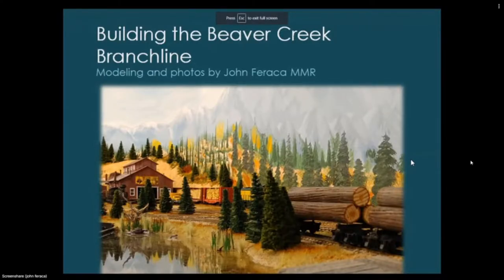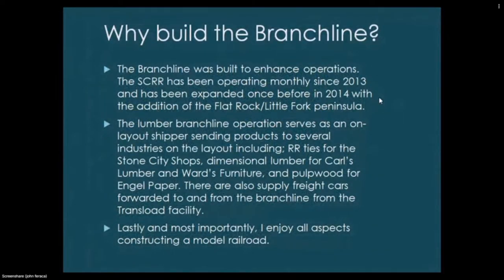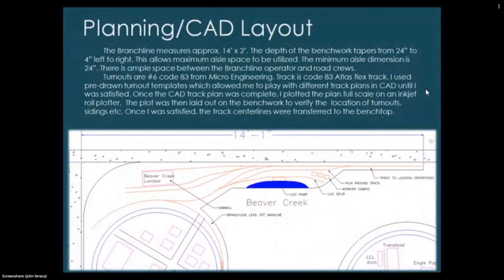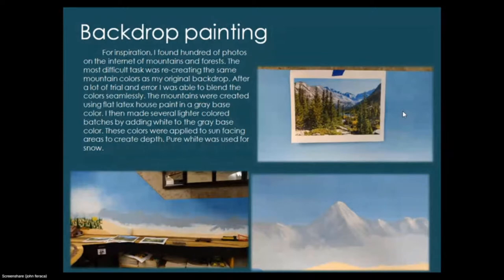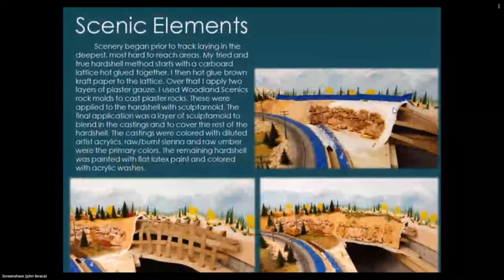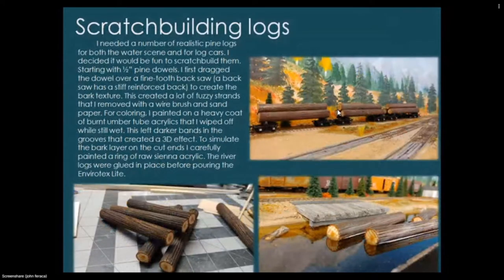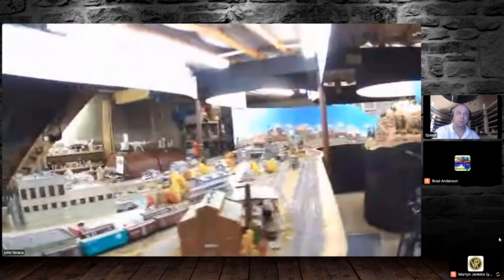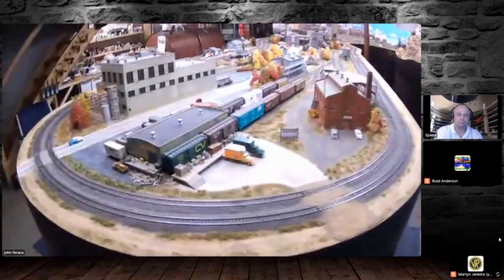John Feraca - Building the Beaver Creek Brachline.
Building the Beaver Creek Brachline.